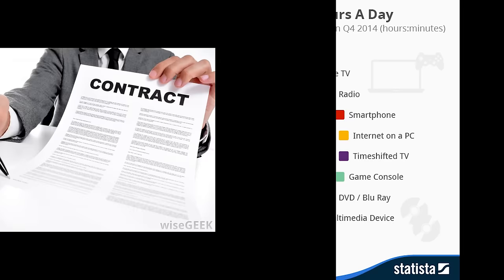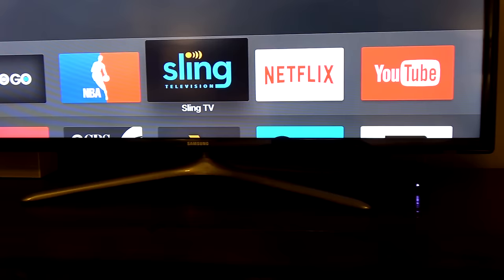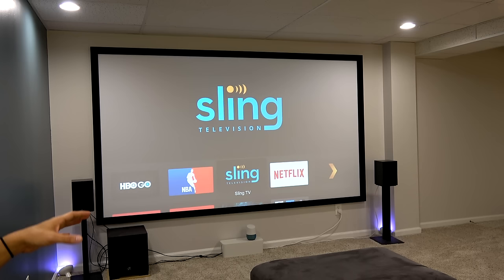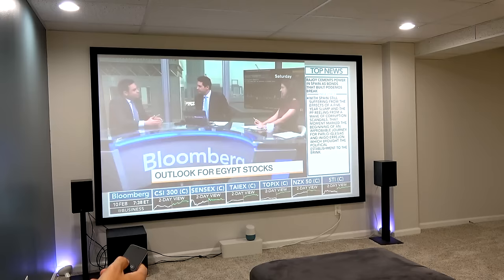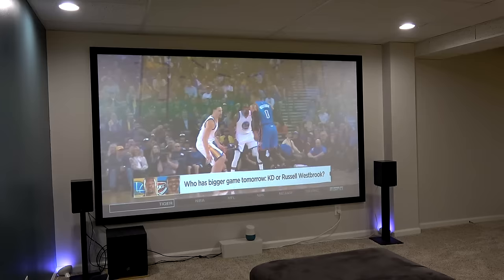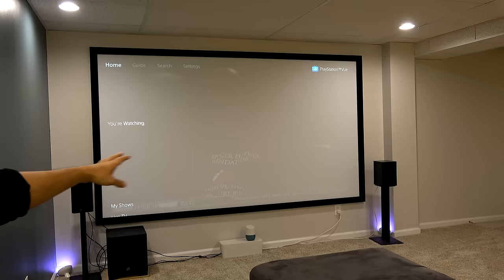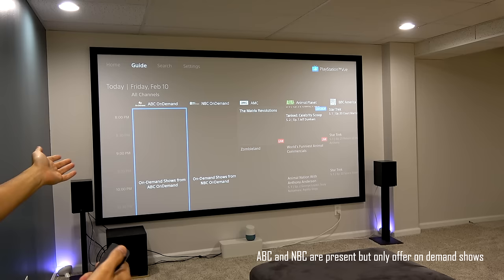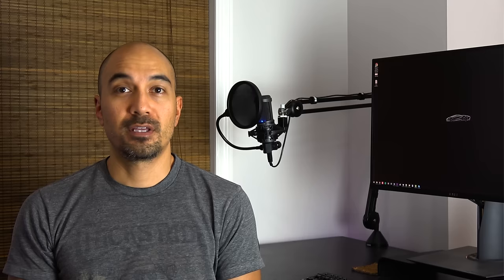A Look at SlingTV, DirecTV Now, and PlaystationVUE....good enough to switch?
I thought i'd make a video reviewing the 3 best live TV streaming apps. I've personally been using SlingTV for the last 6 months as my sole source of live tv in my house through an AppleTV.

It's pretty good although not without its drawbacks, but with these new offerings from Playstation Vue and DirecTV Now, is it still the best option?